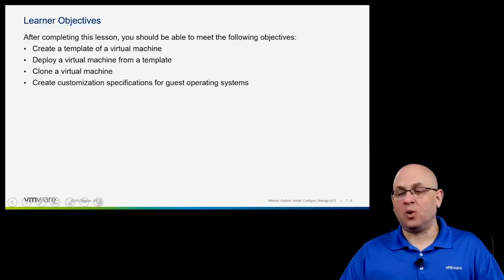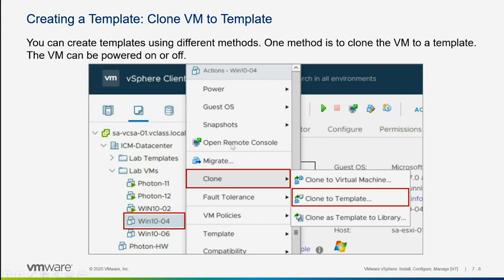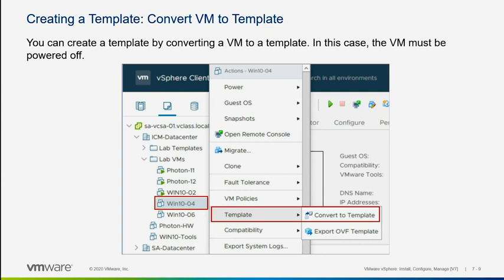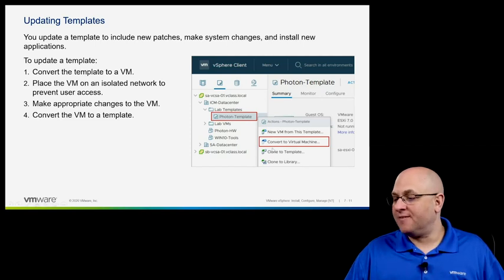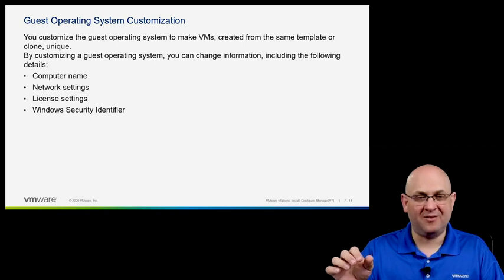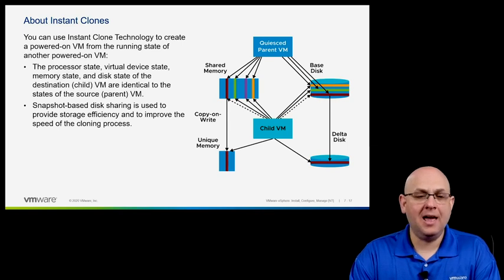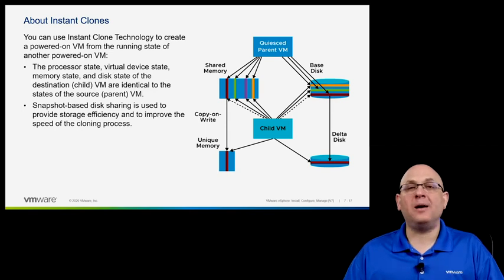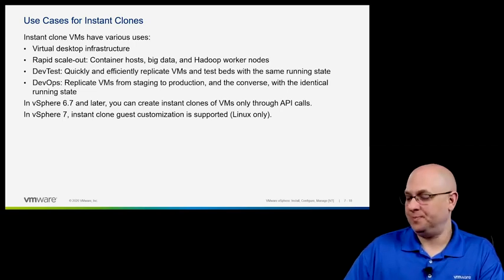56 Creating Templates and Clones Part 1